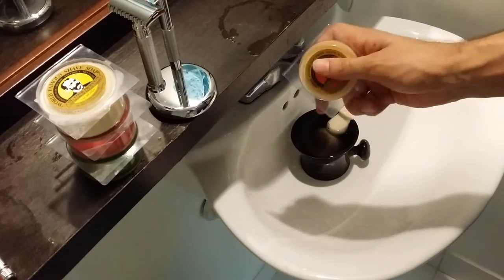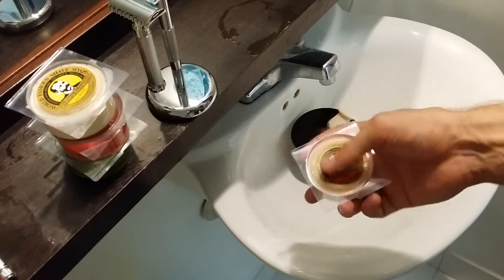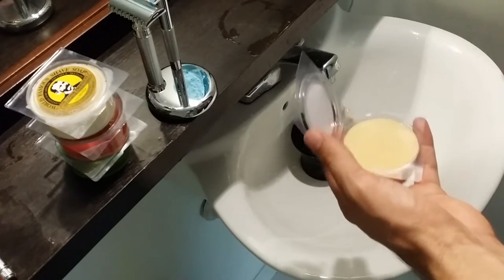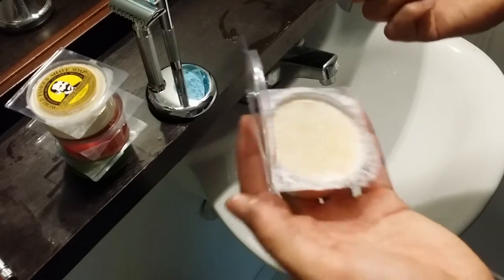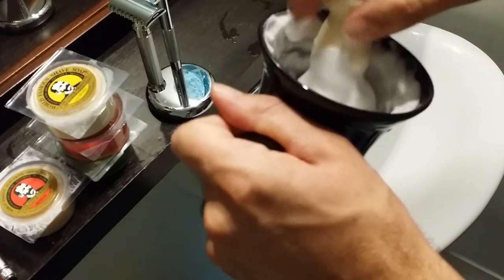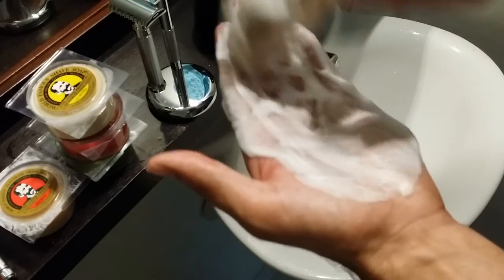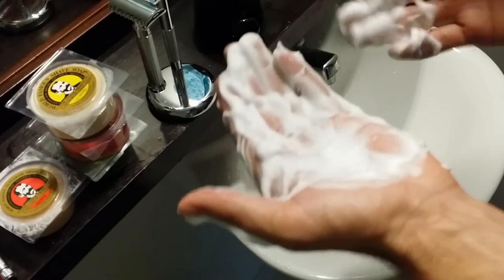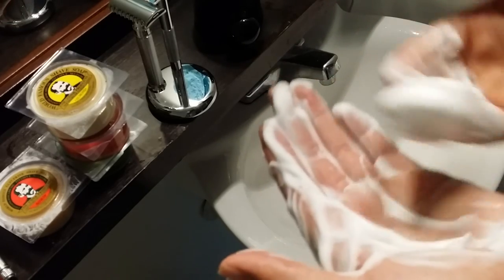Colonel Conk Shaving Soap Review – The Variety Pack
Hey guys and welcome to my third shaving soap review here on PrimandPrep.com! In this article I will be doing a Colonel conk shaving soap review for you guys! This is a very popular brand in the wet shaving industry. They provide multiple different scents that all have slightly different qualities. I will not be able to review every single one that they have, but in my experience they all have very similar lathering qualities as well as performance qualities. When I bought this shaving soap it came in a pack of four. The four scents are bay rum, lime, Amber and almond! Overall I am a huge fan of bay rum shaving creams and soaps so that will be the main focus of my review today. Let’s jump right into my Colonel Conk shaving soap review so you can learn with these pucks are all about!